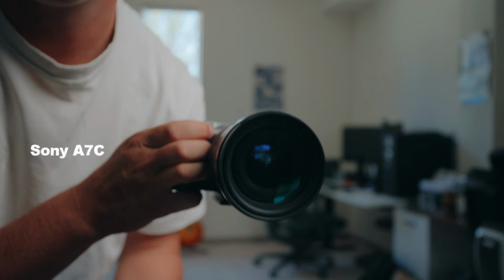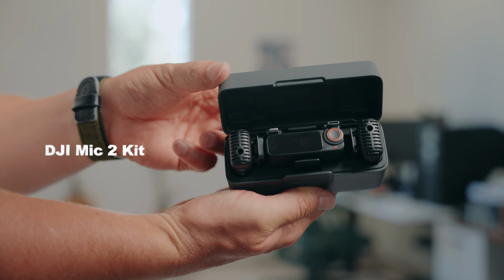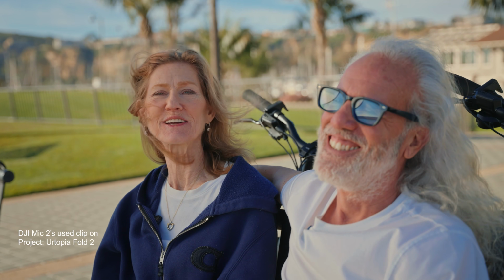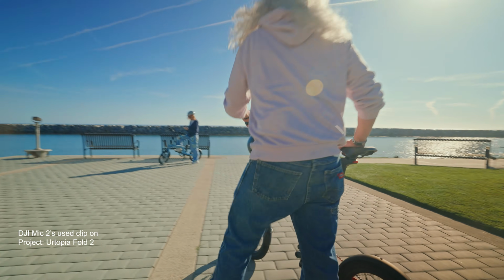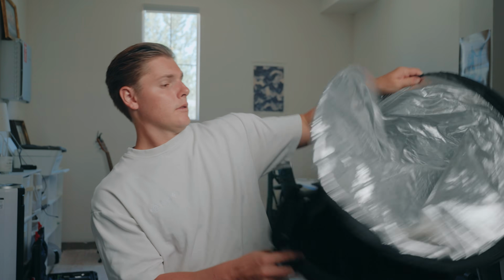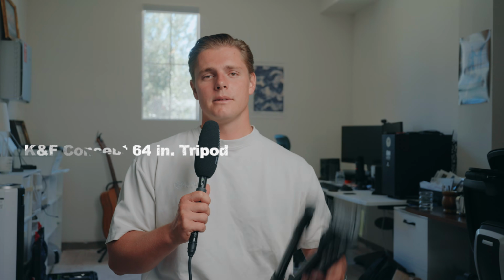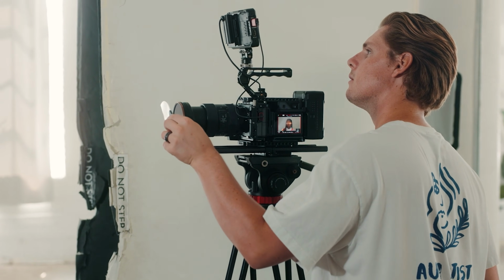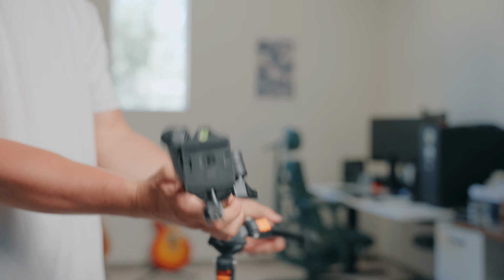Why I Stopped Using Big Camera Setups (Do this instead)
📦 GEAR IN THIS VIDEO:

🎥 Sony FX3
🎥 Sony A7C
🎙️ DJI Mic 2
🎙️ Senheiser MKE 600
💡 5-in-1 Reflector Kit
🎬 K&F Concept Tripod
🎬 Manfrotto 502 Tripod
🔎 Sigma Art 24-70mm f2.8
🔎 Sony FE 18-35mm f4.0
🔎 Polar Pro 2-5 Stop VND Filter
🔎 Polar Pro 6-9 Stop VND Filter

Big camera setups and big crews used to be the standard for every shoot I did. But for the type of work I make now — outdoor content, bike brands, e-bikes, lifestyle shoots for smaller companies — that kind of setup just slows everything down.
In this video, I'm breaking down the exact minimalist filmmaking kit I use on almost every single shoot: the Sony FX3, my lens setup, audio gear, lighting, and the tripod that actually gets used. If you're a solo filmmaker, run-and-gun shooter, or just tired of hauling around gear you don't need, this breakdown is for you.
Whether you're building your own minimalist filmmaking kit, deciding if the Sony FX3 is still worth it in 2026, or just curious how a small crew pulls off professional-level shoots — this video walks through exactly what's in my bag and why.

Timestamps:
0:00 Intro
0:28 Why I've ditched big setups
0:55 The camera I use now
2:19 The lenses I use now
2:35 The other camera I use
2:52 My simple audio solution
3:30 My outdoor lighting solution
4:00 The tripod I use now
4:32 Outro